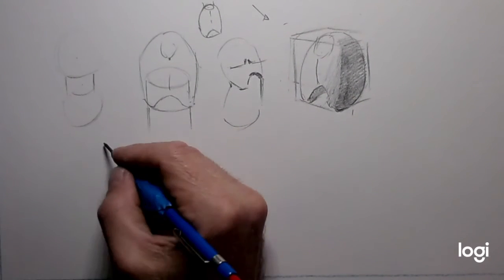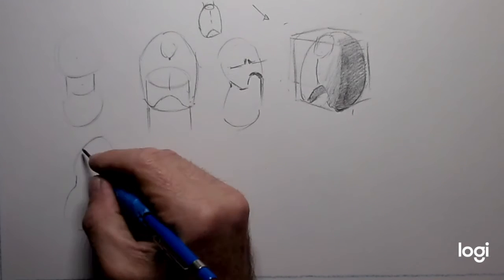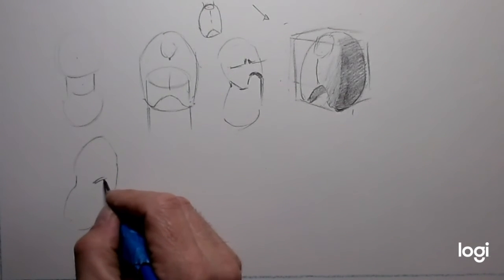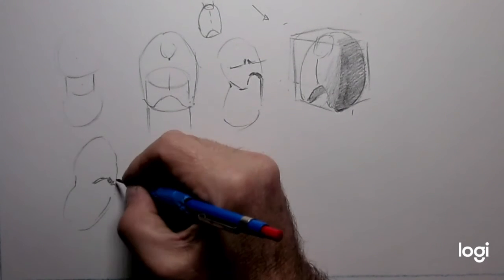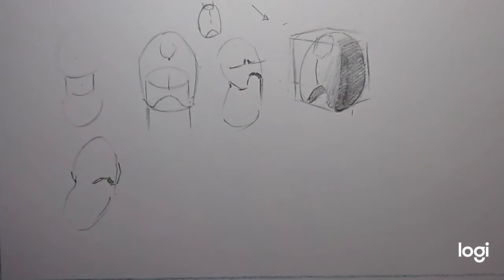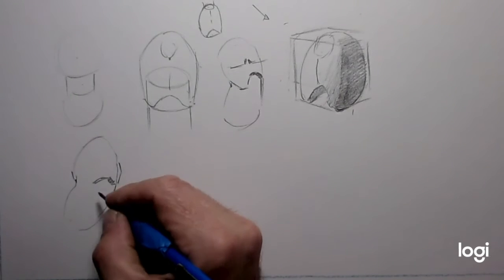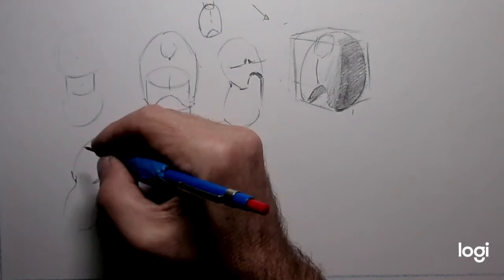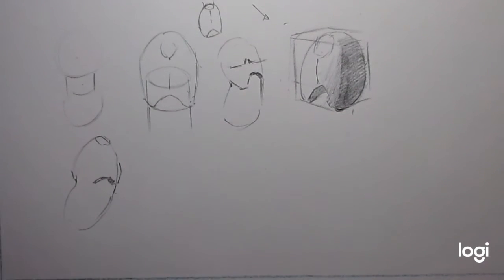7 C Ribcage and pec